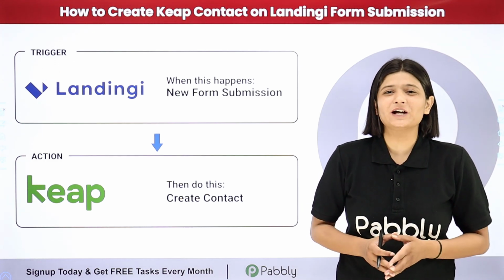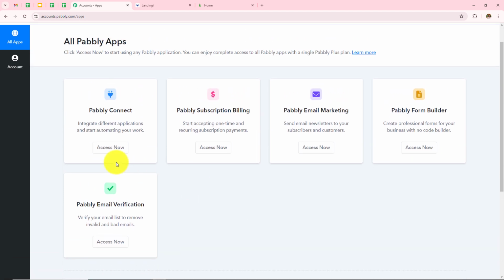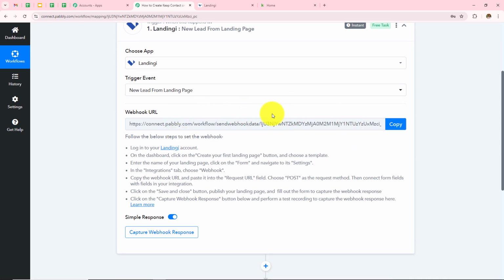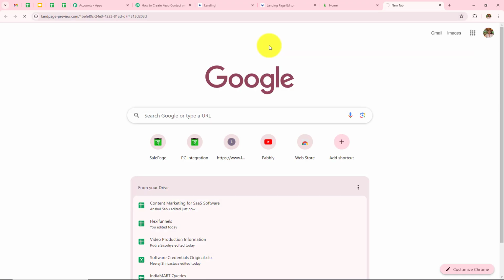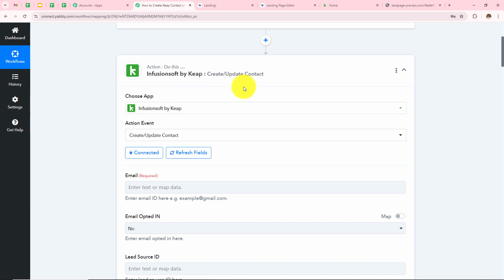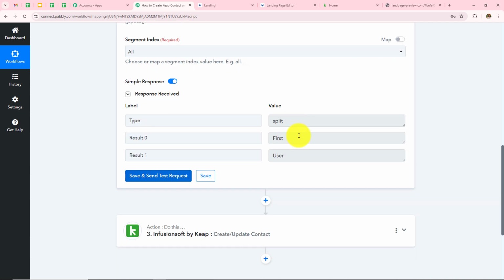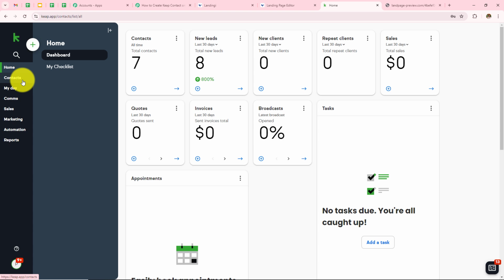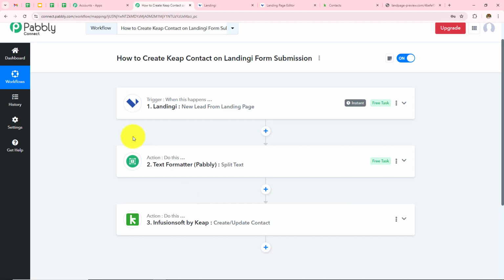How to Create Keap Contact on Landingi Form Submission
In this tutorial, we'll guide you through the process of creating a Keap contact automatically on Landingi form submission using Pabbly Connect.

Landingi is a landing page builder, and Keap is a powerful CRM and marketing automation tool. By integrating Landingi with Keap through Pabbly Connect, you can automate the process of adding new form submissions as contacts in Keap without manual input.

This setup will save time, improve lead management, and help streamline your contact list creation for better marketing and follow-up actions. Follow our step-by-step instructions to efficiently set up this automation.

Use Case:
A real estate agent wants to capture potential homebuyers through a landing page. When users fill out a form with their name, email, and property preferences, the information automatically creates a new contact in Keap. This allows the agent to efficiently follow up with personalized emails and schedule property viewings, streamlining the lead management process and improving conversion rates.

Benefits of Pabbly Connect:

1. Automation: Save time, money, and resources by automating tasks.

2. Integration: Connect various web services to create efficient workflows.

3. Security: Enjoy industry-standard security for your data.

4. Scalability: Easily add new applications and services to your workflow.

5. Cost-effective: Choose from plans suitable for different business sizes, with no charges for internal tasks.